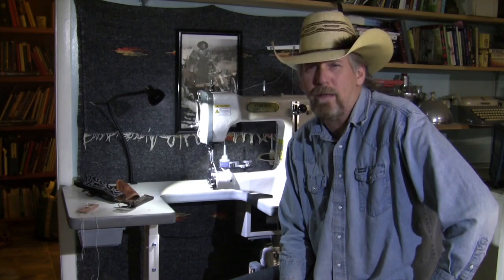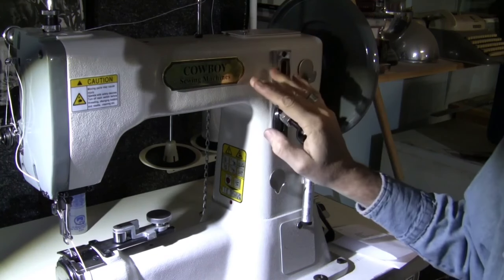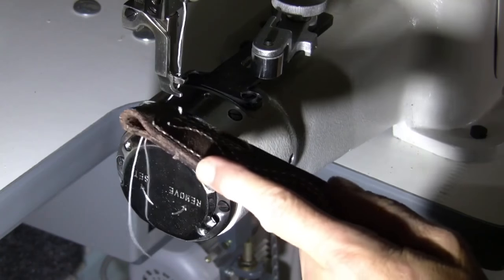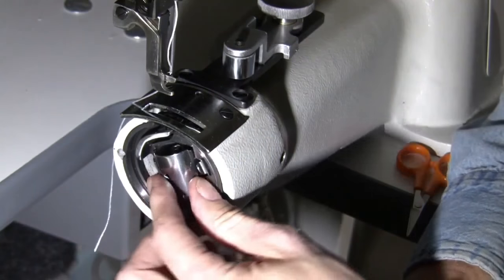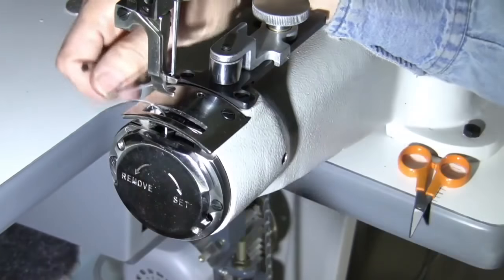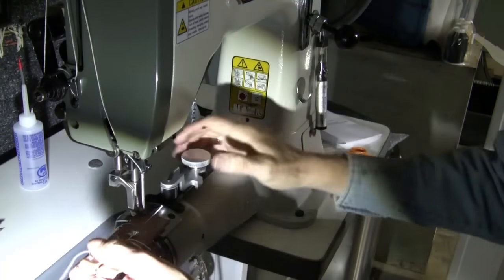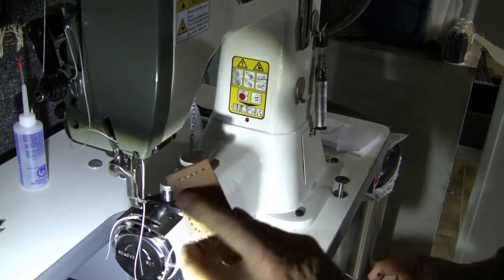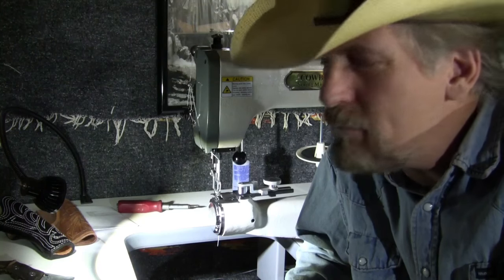Cowboy Leather Sewing Machine Tips - Getting Started On the CowBoy CB3200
This video provided by Jim Graham ("Check out more videos from Billy Hell he said
Here are some of the basics of getting good results from your Cowboy sewing machine. This also applies to most leather sewing machines out there. Thanks to Ryan at Neel's Saddlery for all the support on this machine!
I unbox the Cowboy 3200 and go over the steps to put it together. Ryan from Neel's Saddlery sold the unit to me and has been great to work with!
How to save money on your electric bill in factory? Powerful, silent & reliable energy saving servo motor (3D video is the key!
Neel's Saddlery and Harness
Cowboy Sewing Machines